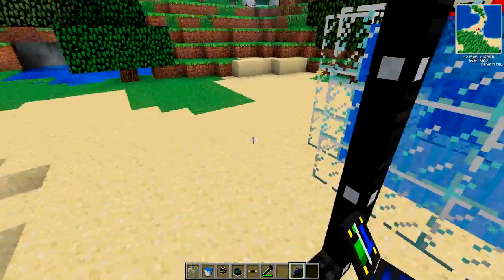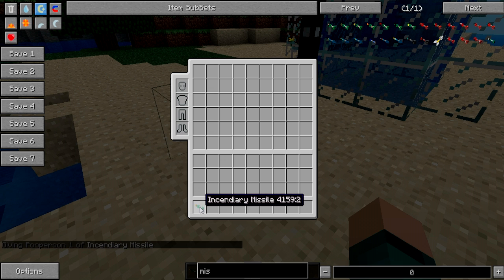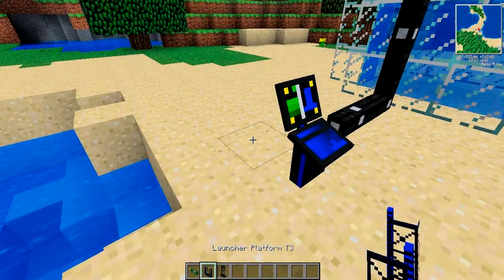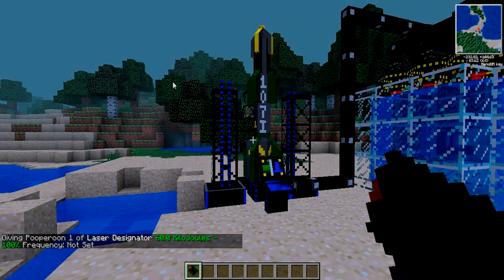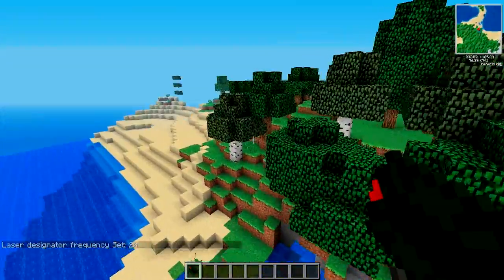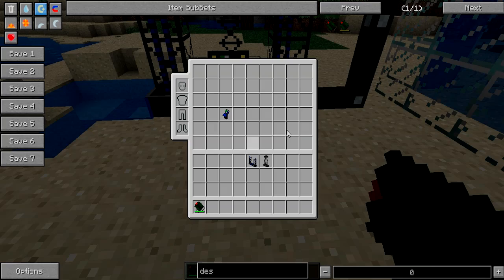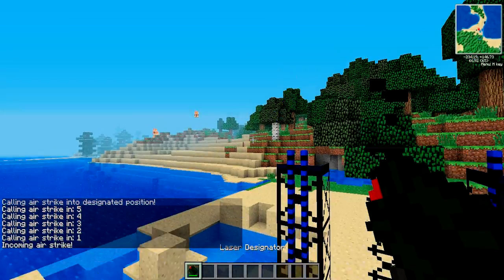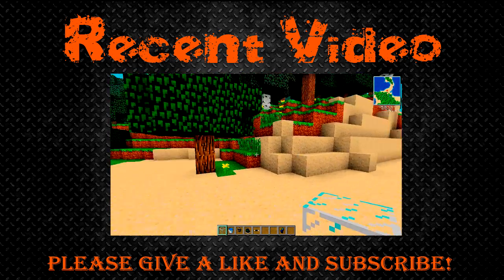Voltz - Launching Missiles - Tutorial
How to fire Rockets/Missiles in Voltz!